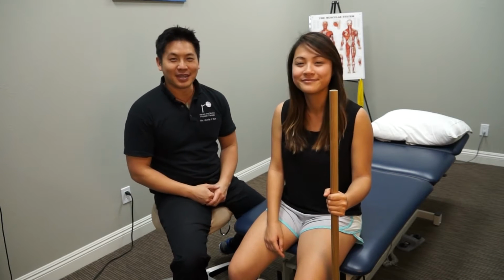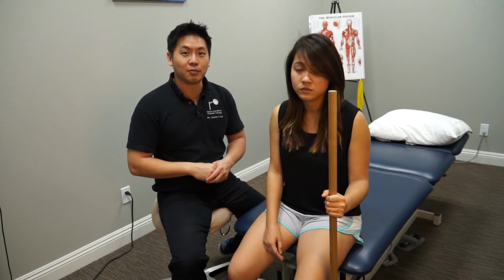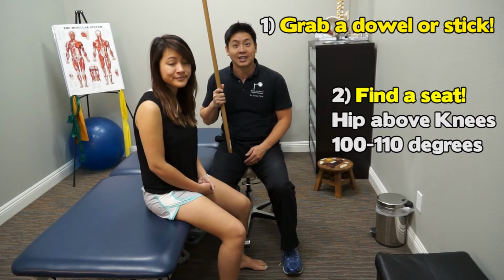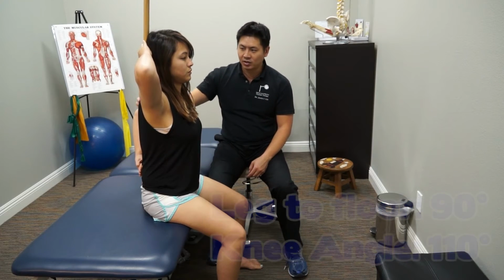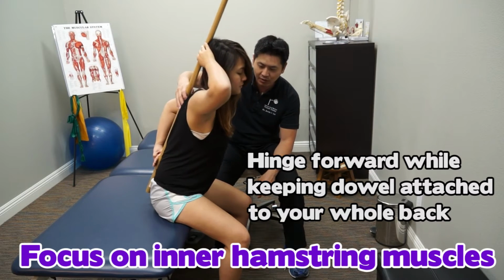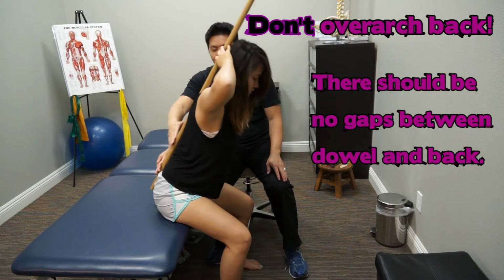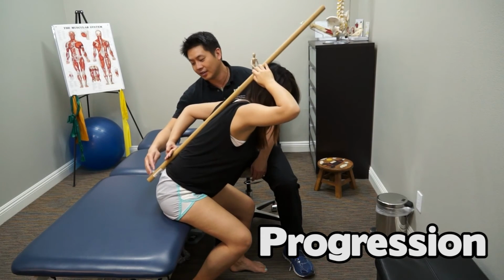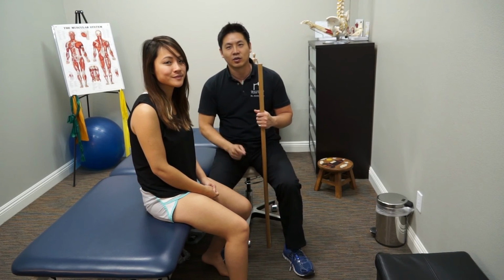Improve Dead Lift With This Exercise | Hip Hinging | Back Strengthening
Skip to Exercise: 1:01
What not to do: 2:55
Progression: 3:28

This very tough exercise is designed to retrain your brain to accept weight onto that leg you haven't used in a while or feel that's weak. As you properly bend forward, this exercise will also retrain your brain to activate your core as you bend forward instead of your back.

Visit Us!
14661 Myford Rd. Suite C
Tustin CA